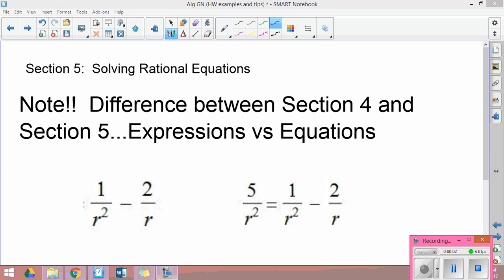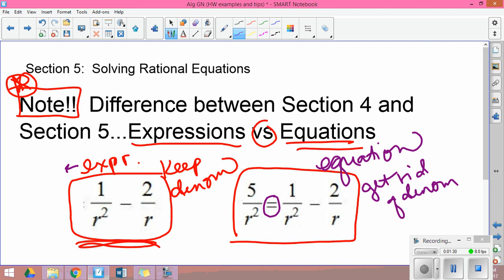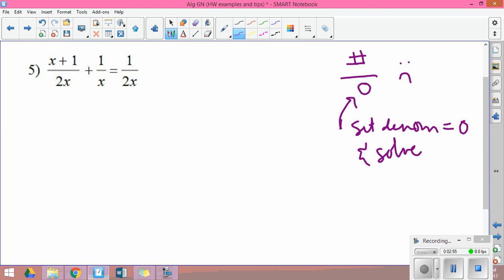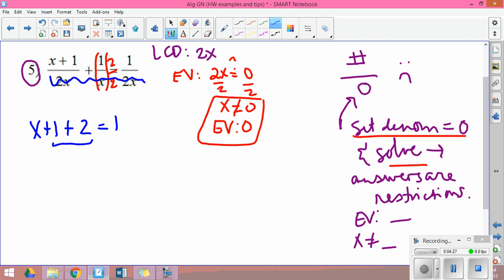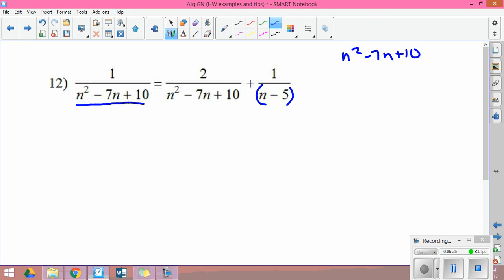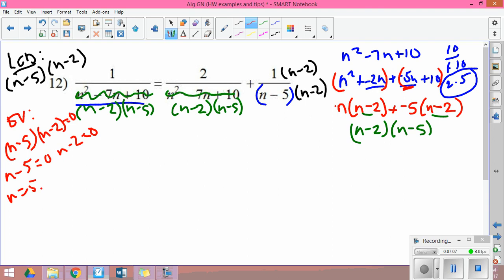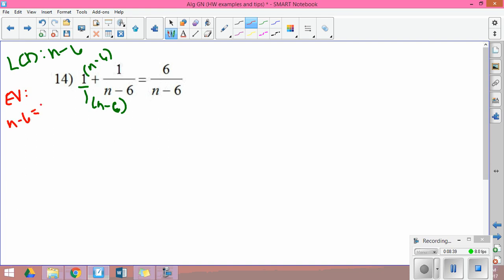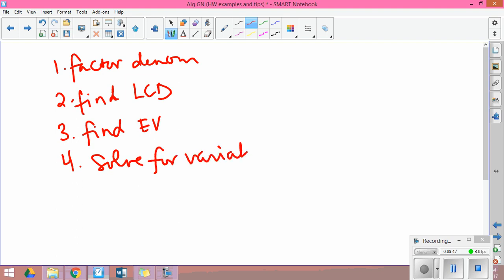Alg S5 #5,12,14